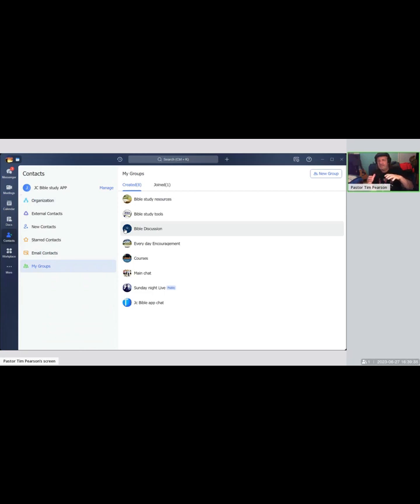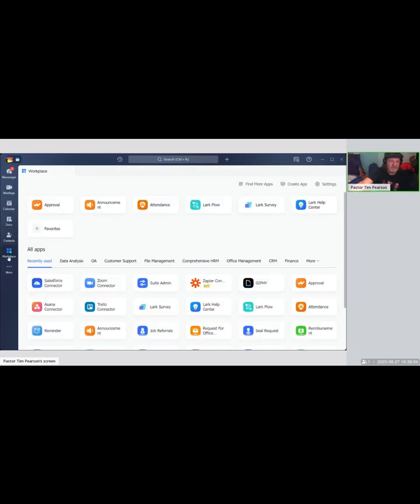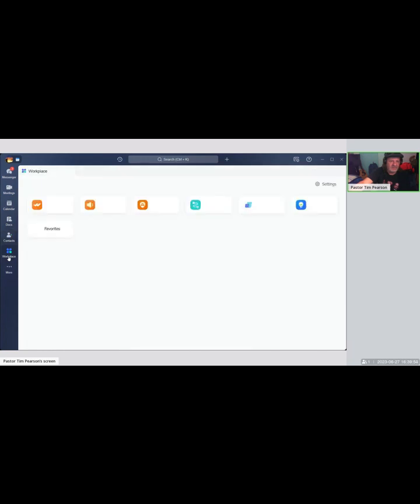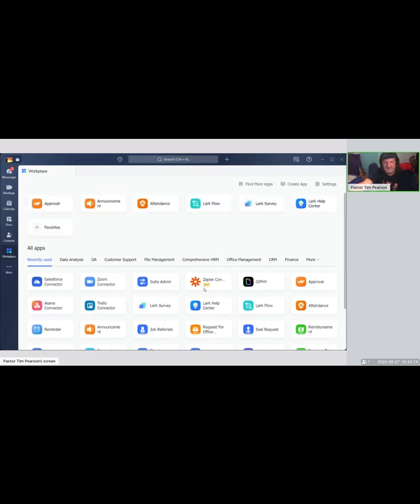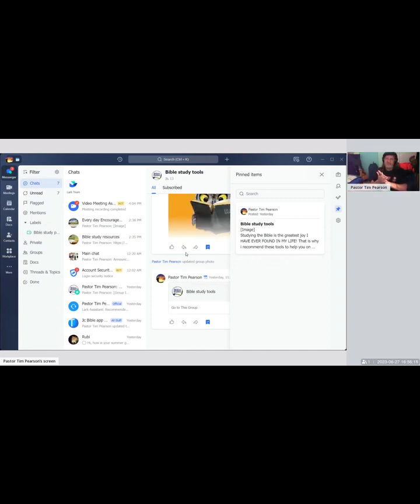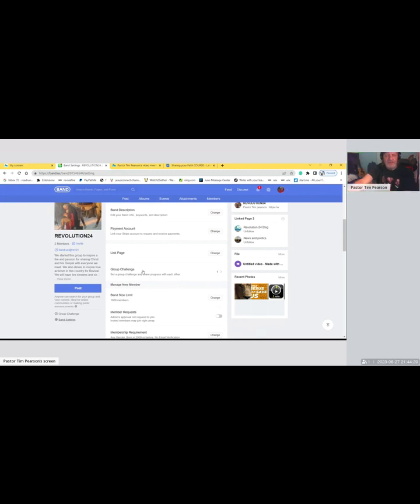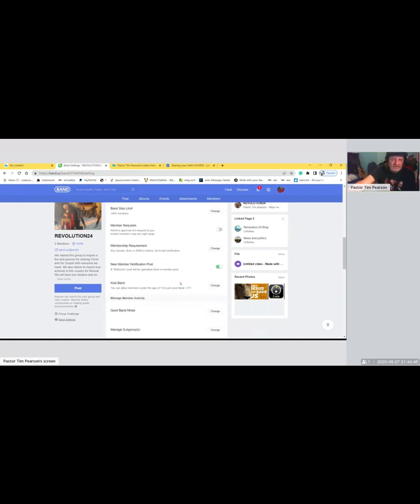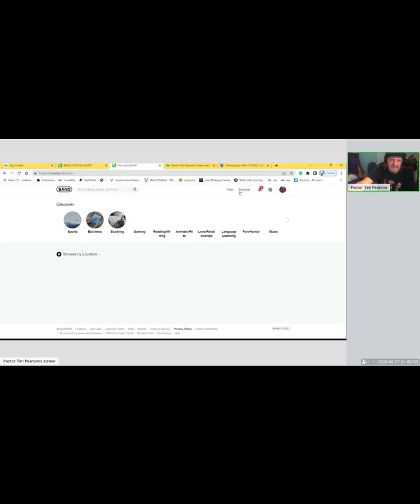Mashup between Band v. Lark Which communication is better?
Find out which app works best for group communication?